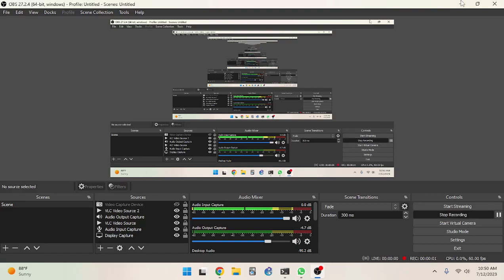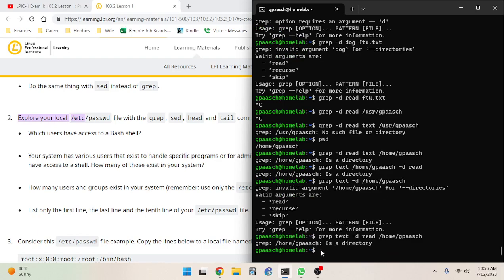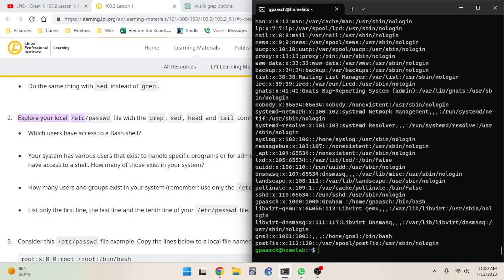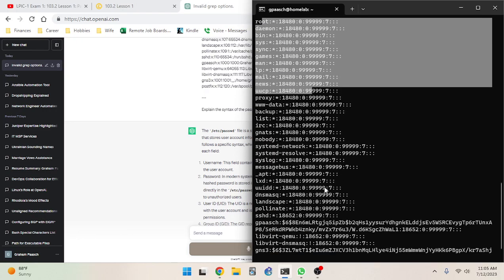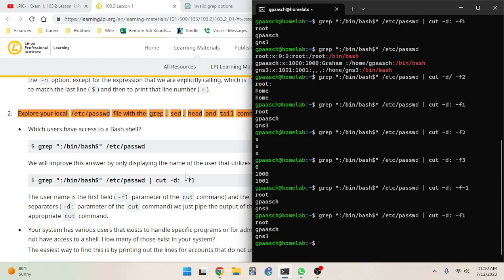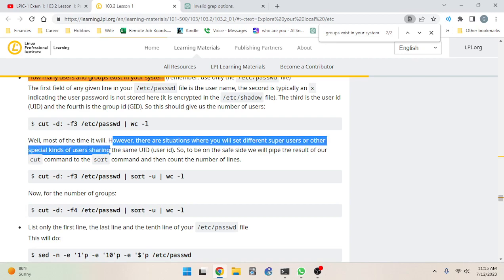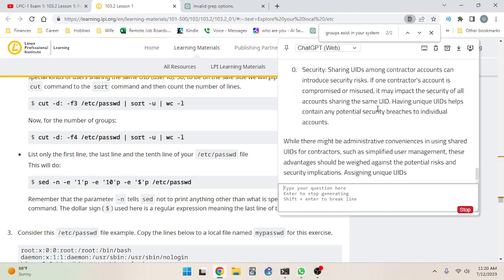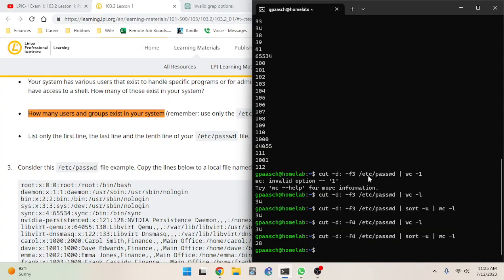LPIC-1 Exam 1: 103.2 Lesson 1: Part 4